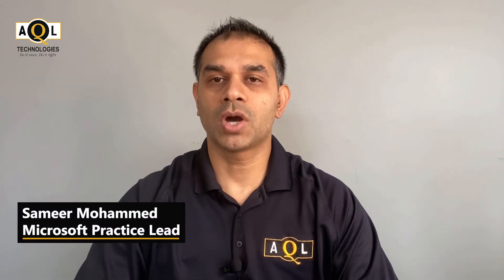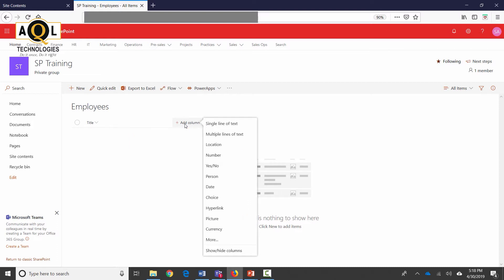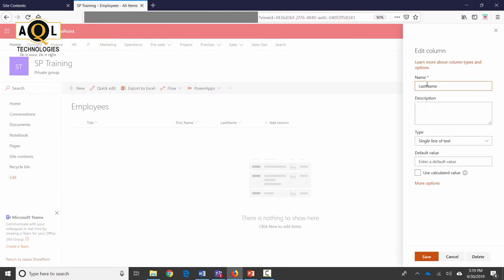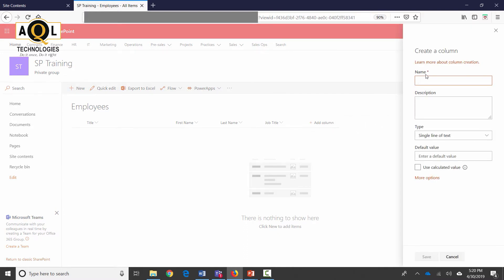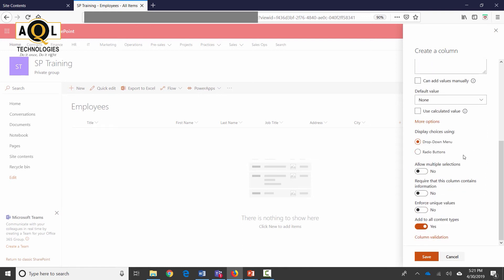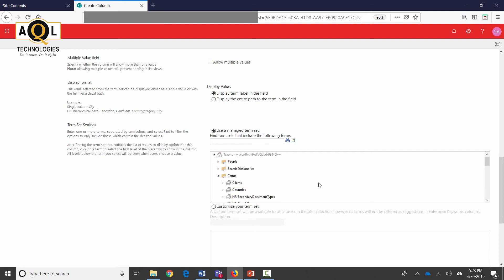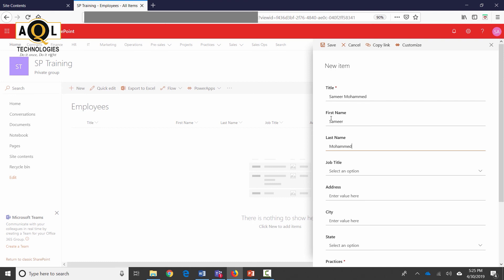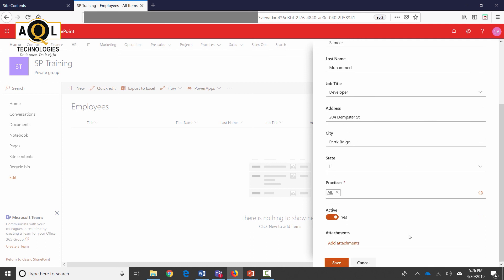Creating a List App in SharePoint Modern UI | Sameer Mohammed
If you are getting started with SharePoint this video is a must watch, in this video I am going to show you how to create a listapp in SharePointModernUI and create different types of column like single line of text, choice, managed metadata column and finally cover some important naming conventions.